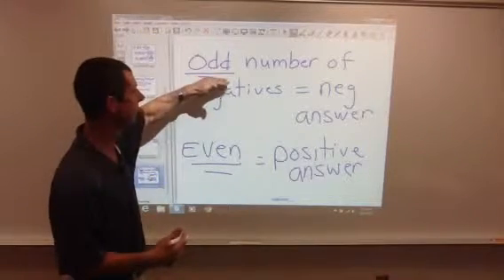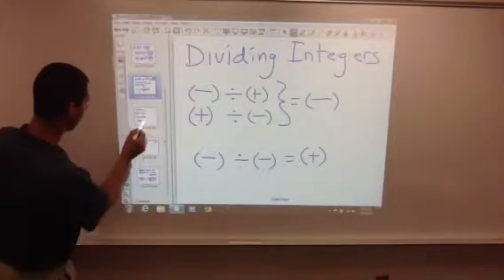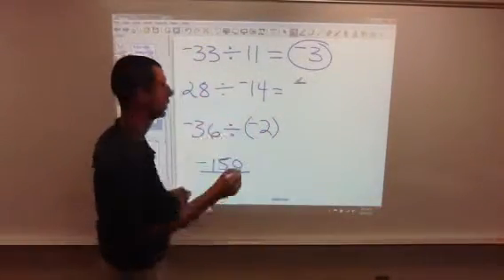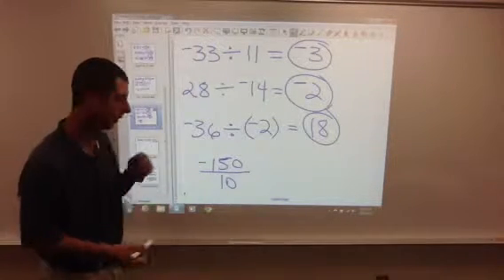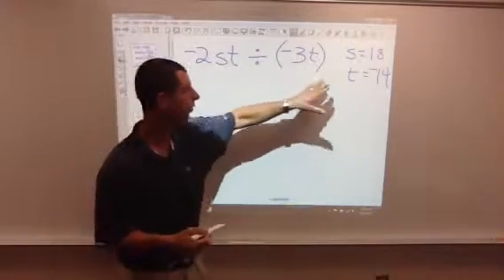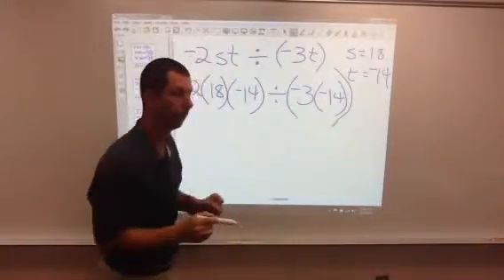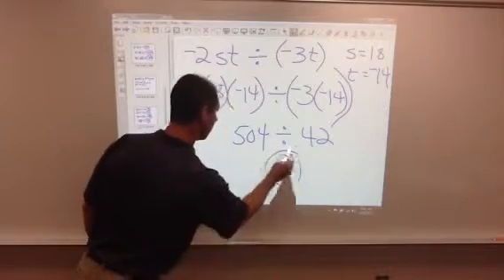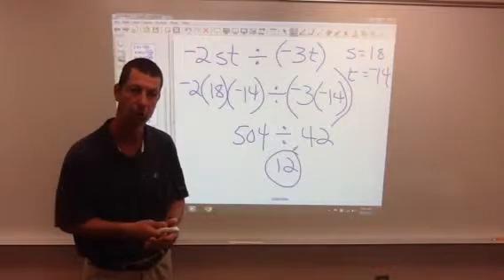2-5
Dividing int.